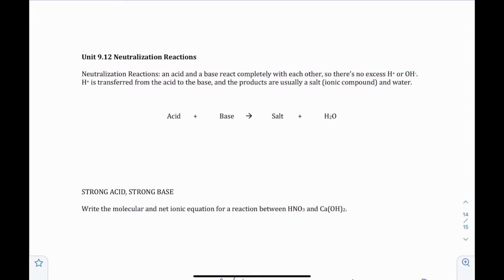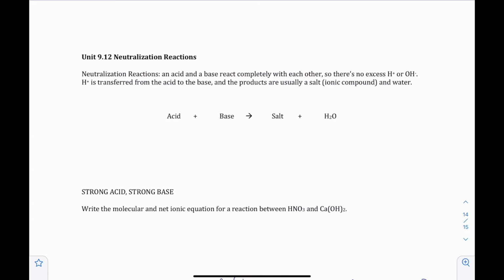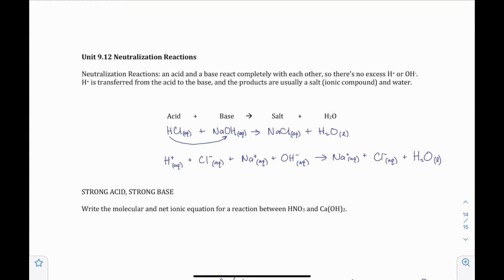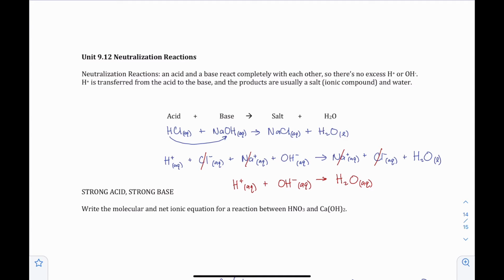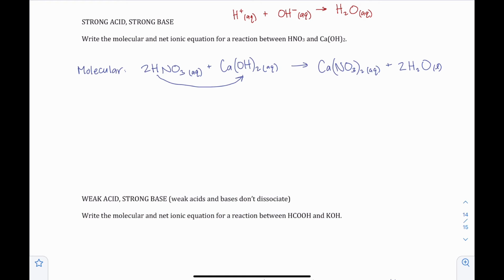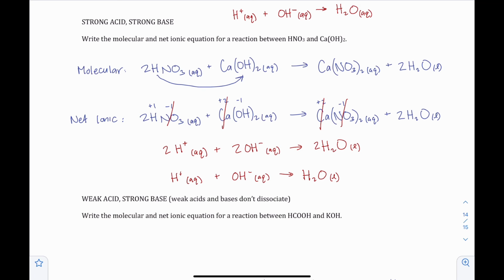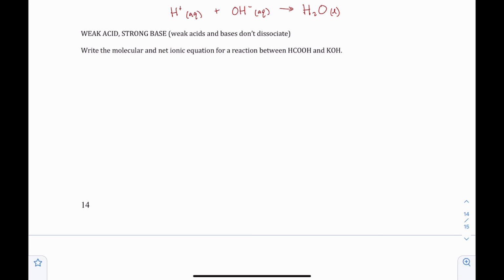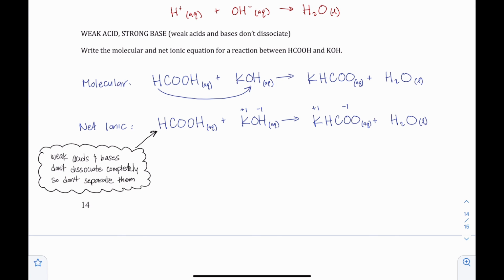AP CHEM 9.12 Neutralization Reactions